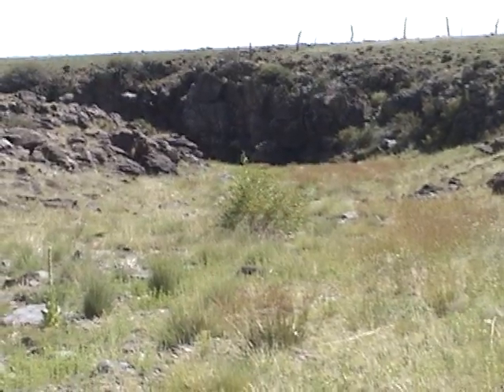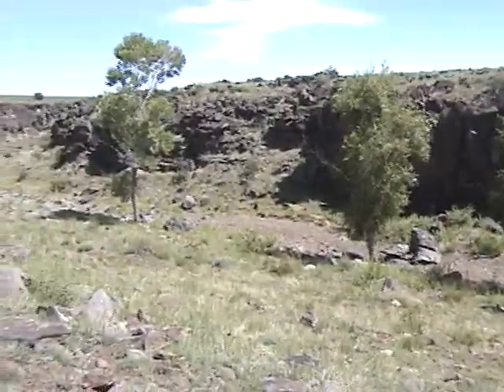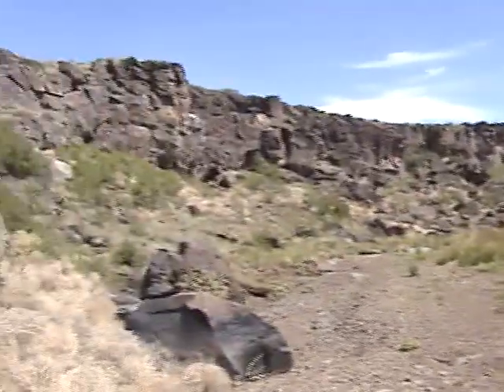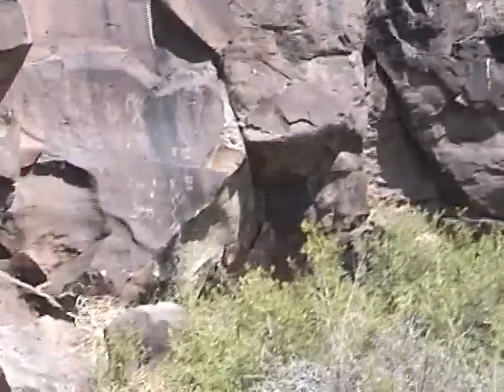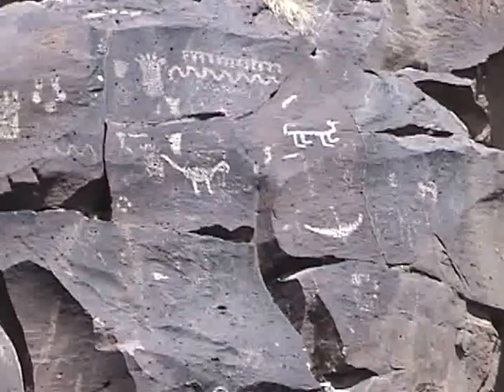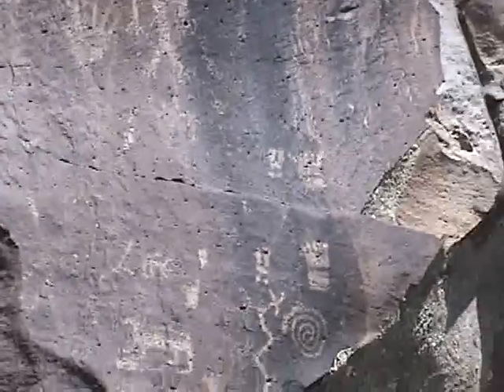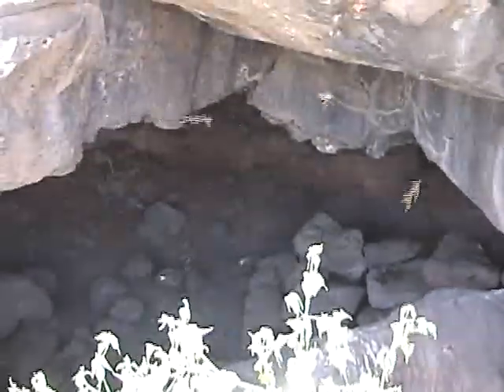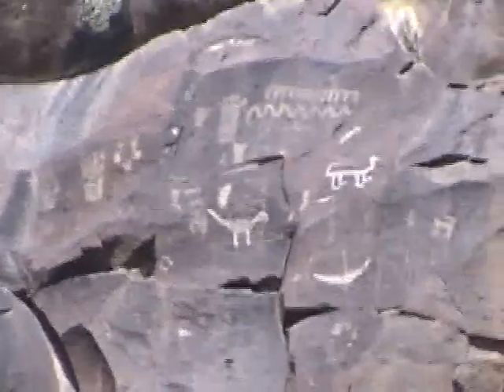Petroglyphs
This creek canyon just radiates energy. Sometimes it is positive and welcoming. other times, ominous and foreboding. In any case, the convenient cave has served as overnight lodging for many a traveller over the centuries. Perhaps they were saying "what a great place". or maybe "what were those lights in the sky?" or maybe "leave now while you still can!" View the canyon, the cave, the glyphs, and decide for yourself.